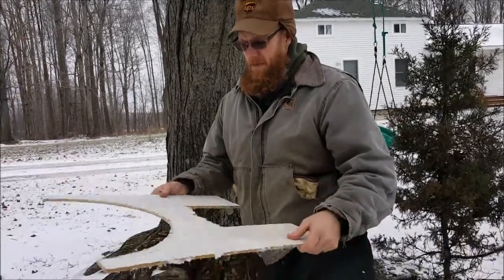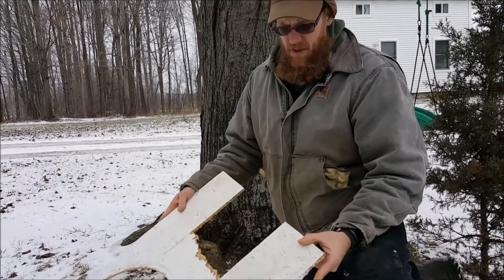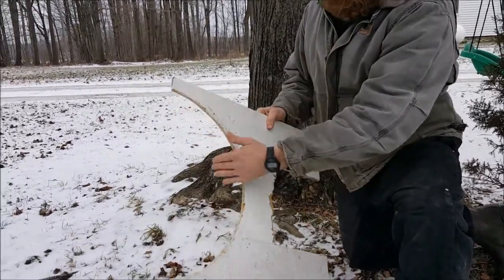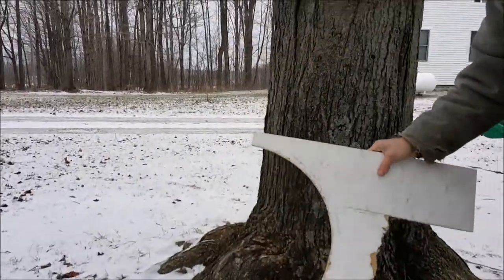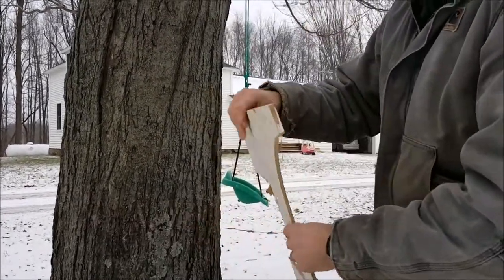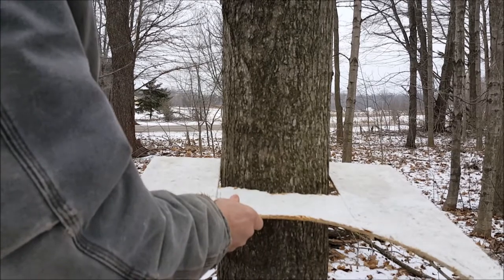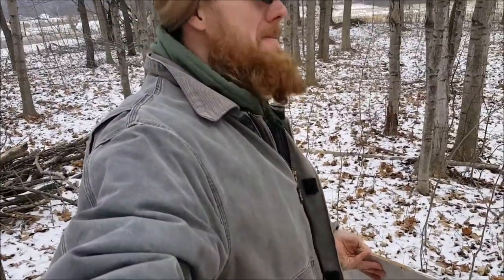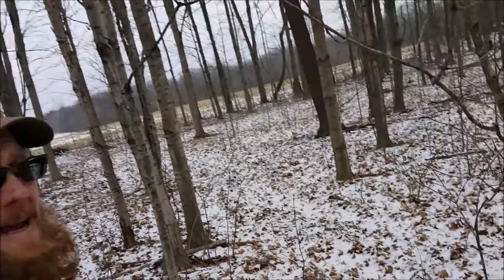2019 Maple Syrup Vlogs Episode 2 (Tree diameter jig)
A simple tool/ jig to aid in figuring how many taps a certain tree can handle.